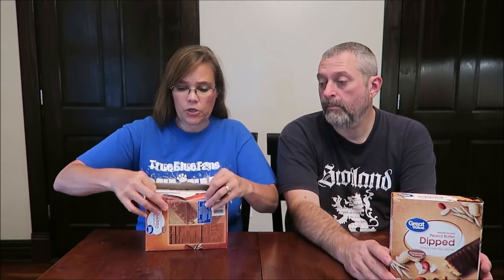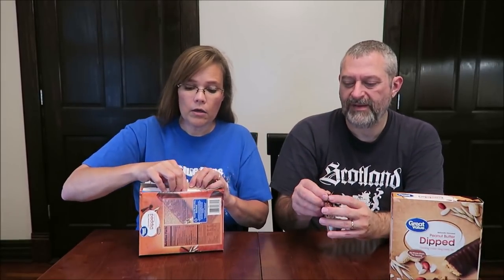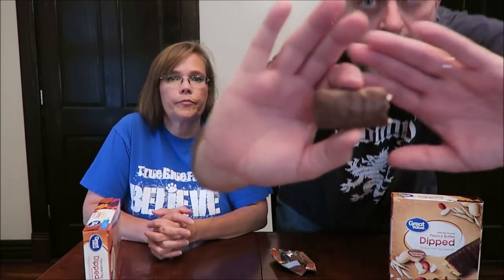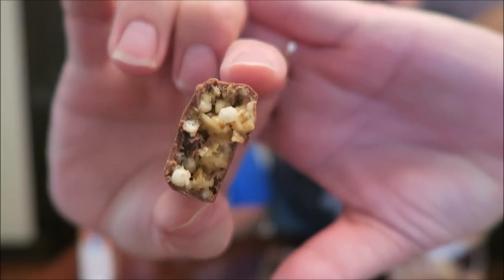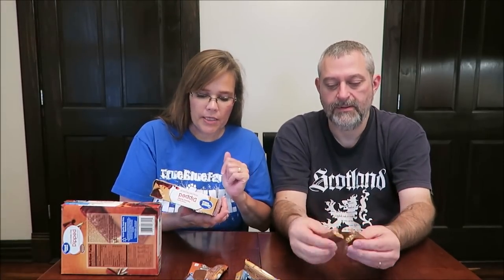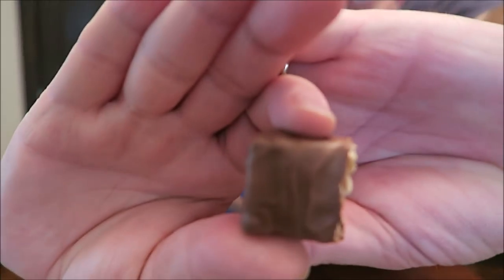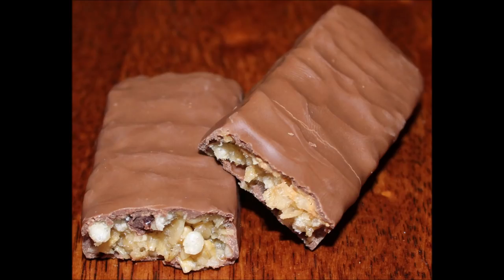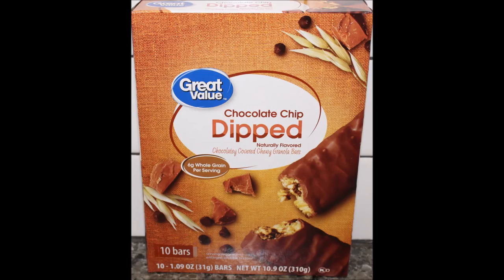Great Value Peanut Butter Dipped & Chocolate Chip Dipped Chocolatey Covered Chewy Granola Bars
This is a taste test/review of the Great Value Peanut Butter Dipped Chocolatey Covered Chewy Granola Bars and the Chocolate Chip Dipped Chocolatey Covered Chewy Granola Bars. These were mailed to us from Zack!